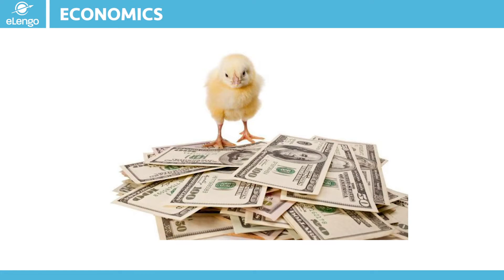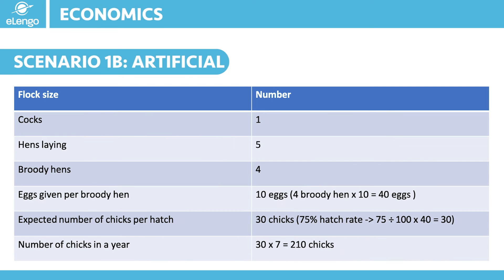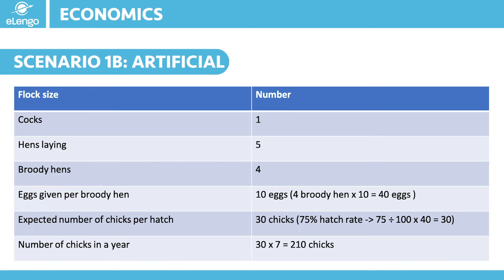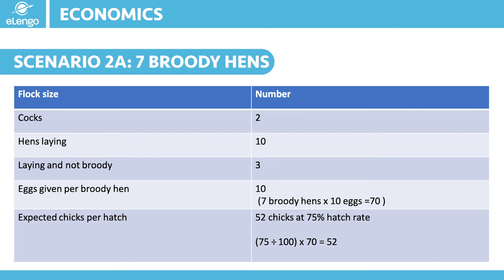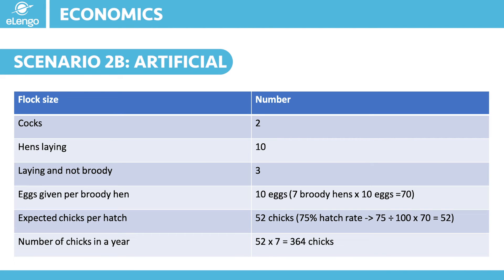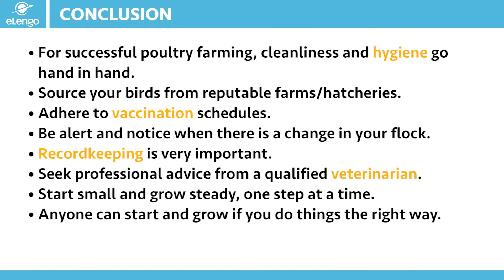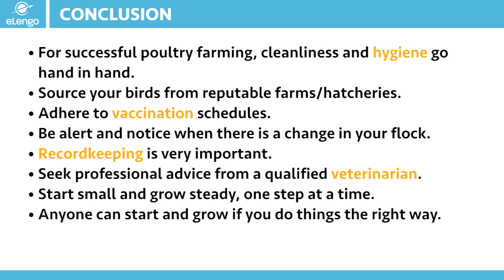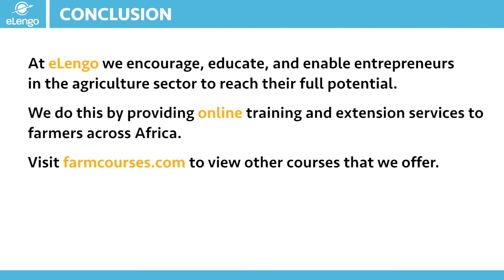How to grow your flocks (Lesson 7) - Economics of Growth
How do you then grow your flock when you are starting? In this video, we discuss the simple basics of gradually increasing the size of your flock.

Want lifetime access to the entire course, a PDF manual, tests and a certificate?